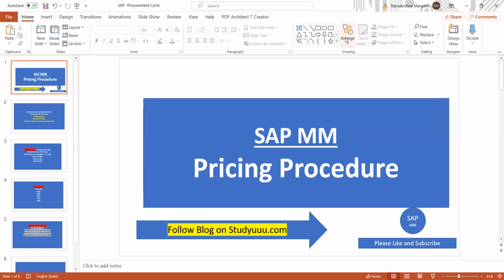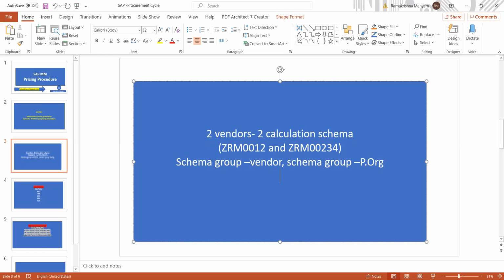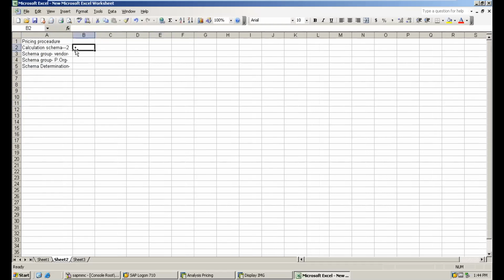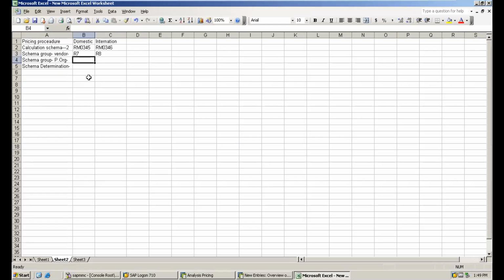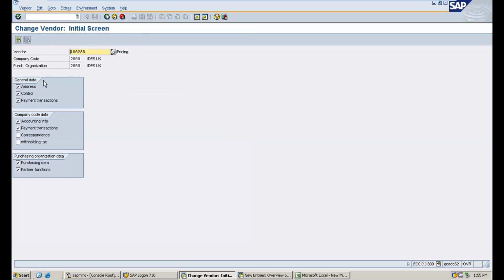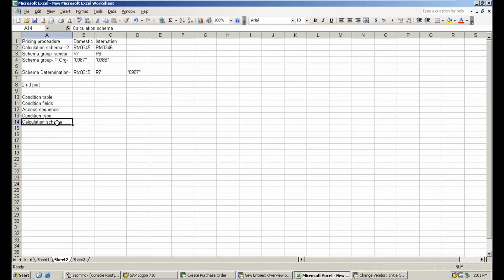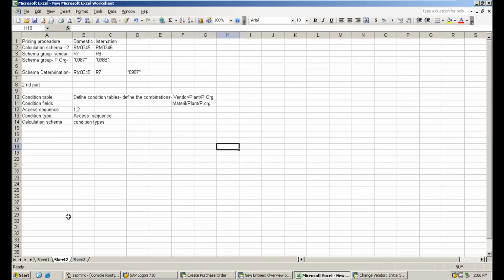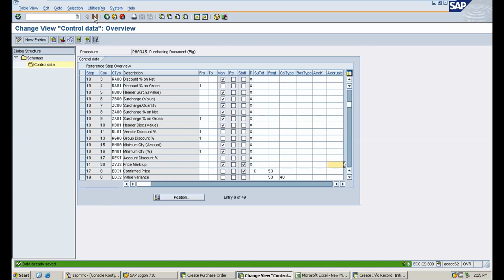SAP MM- Pricing procedure full overview explanation for Beginners and experienced level